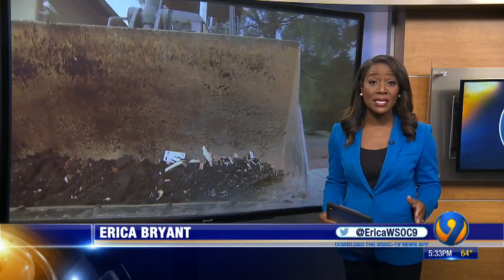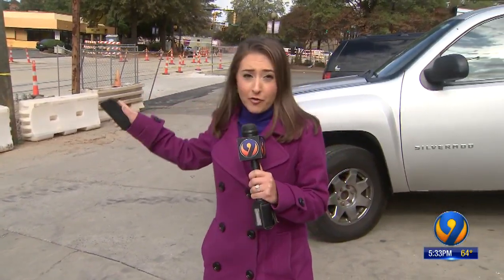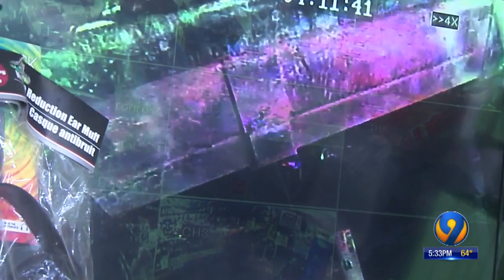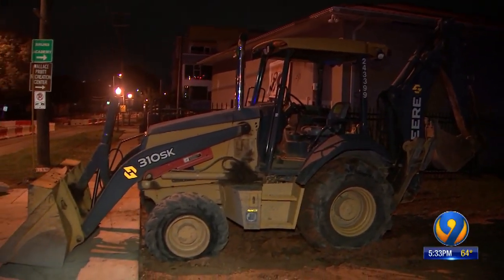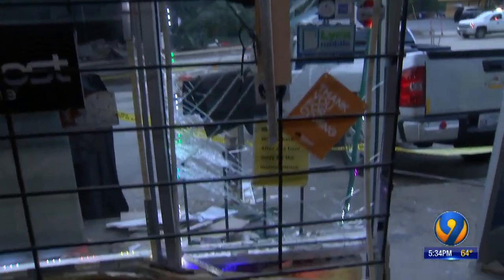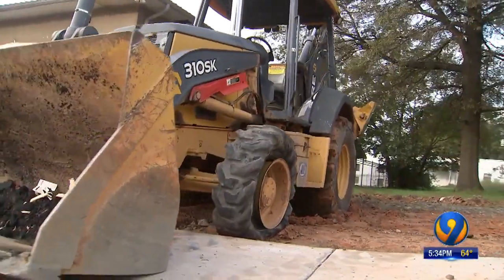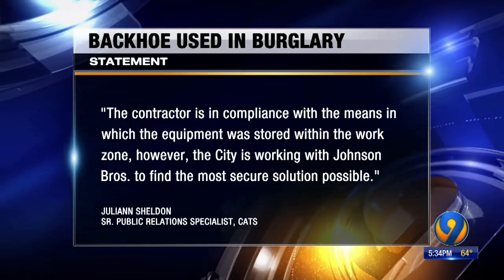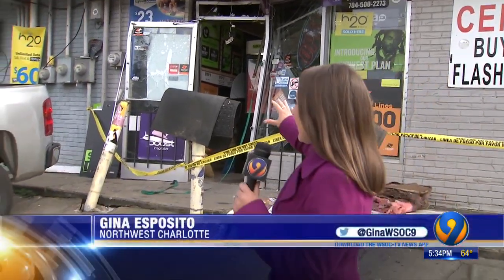WATCH: Thieves crash stolen backhoe into store before robbery